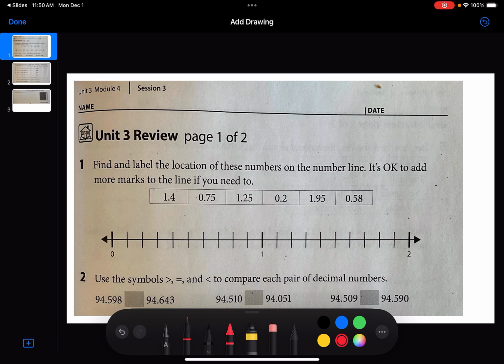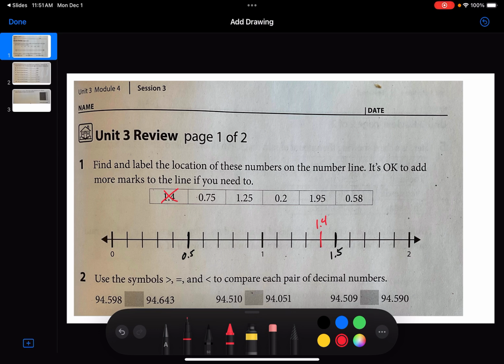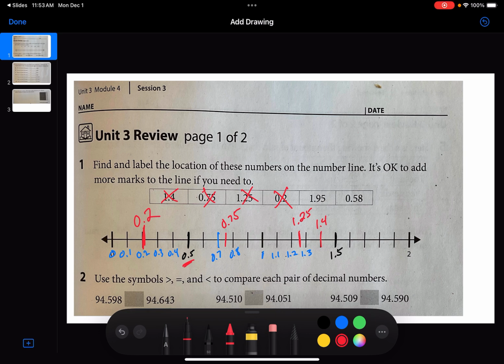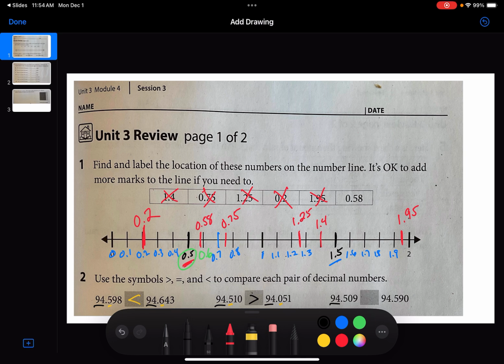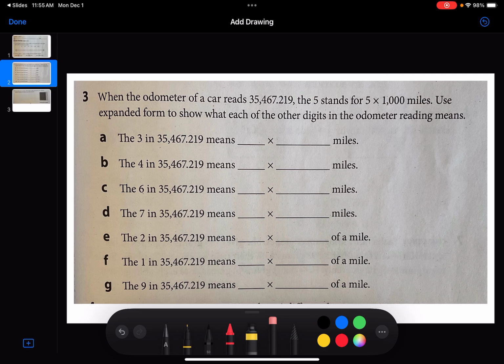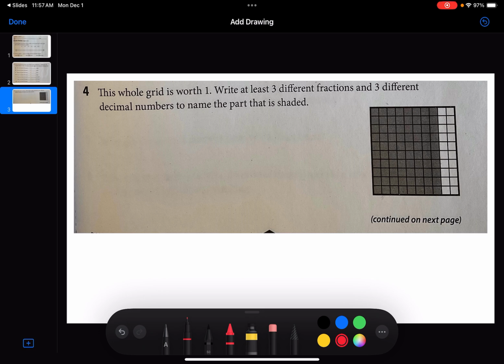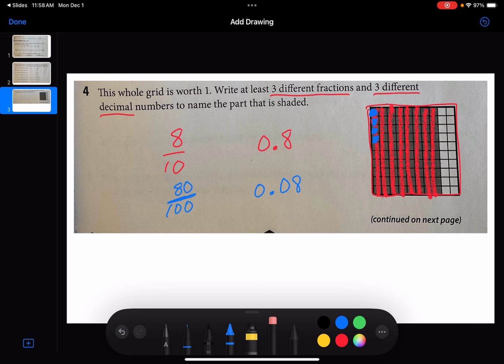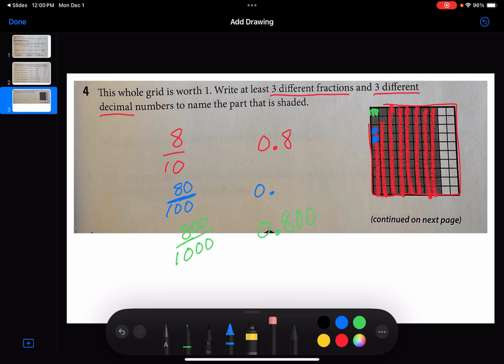Home Connections page 65